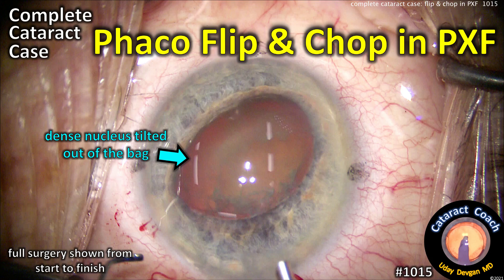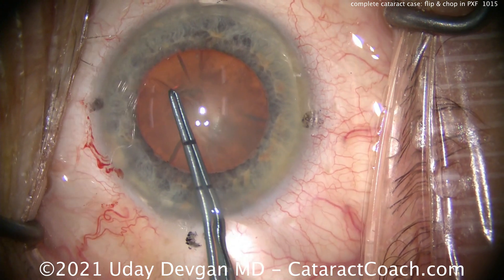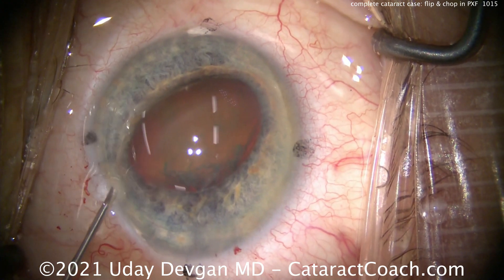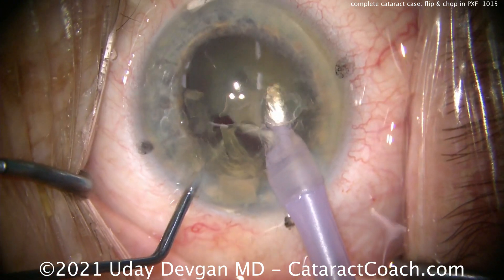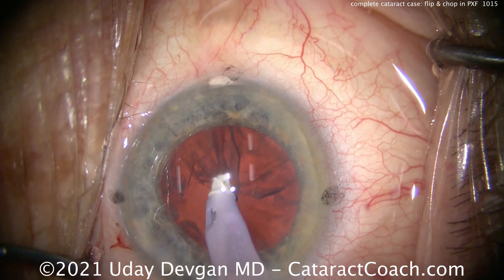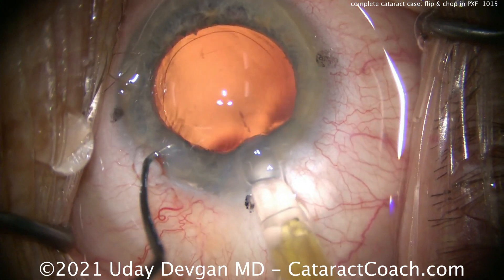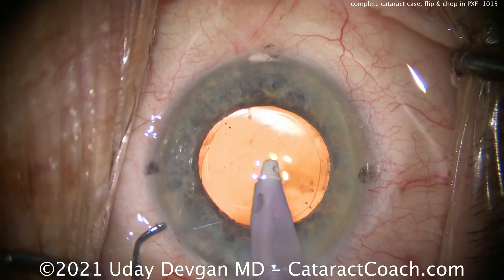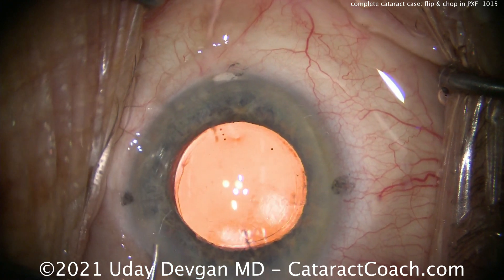CataractCoach 1015: complete cataract case phaco flip and chop in pseudo-exfoliation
This complete cataract case features an elderly patient with a dense cataract and pseudo-exfoliation. We use the flip and chop technique to bring the nucleus partially out of the capsular bag and then disassemble it at the iris plane. This keeps the pupil dilated during cataract removal.